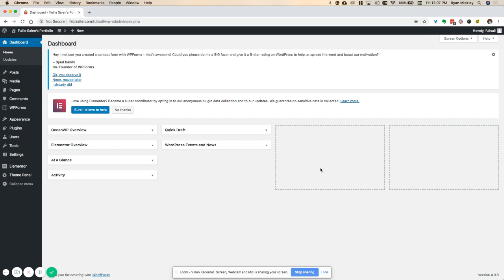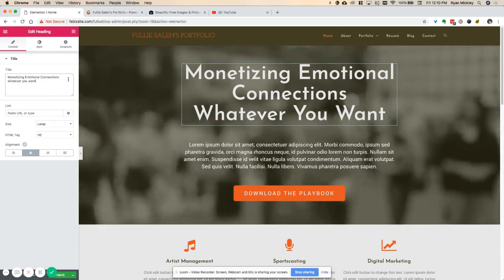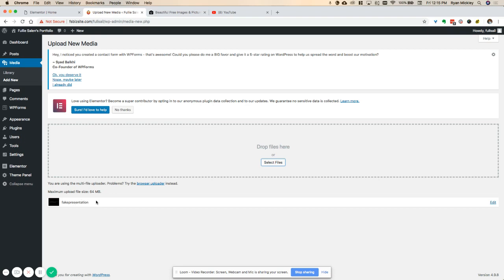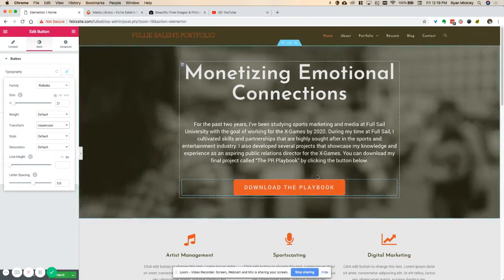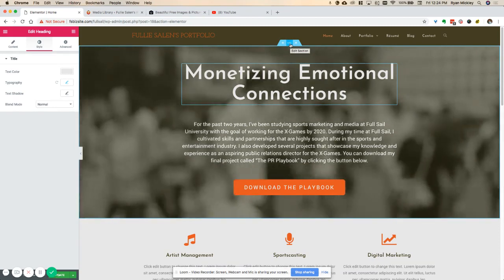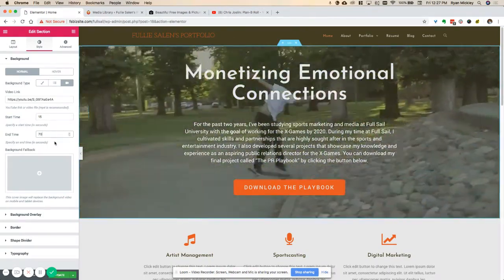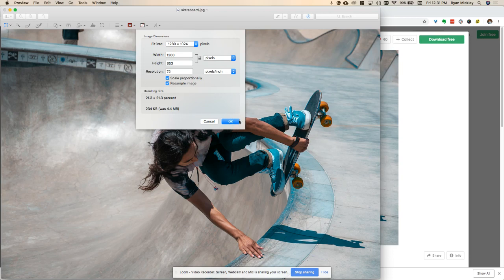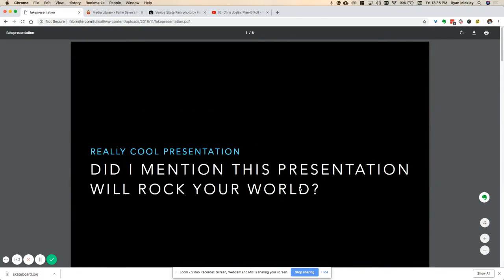Required Elements: Home: Header